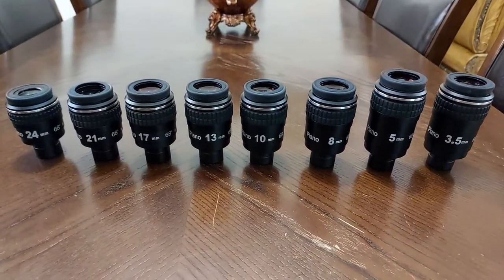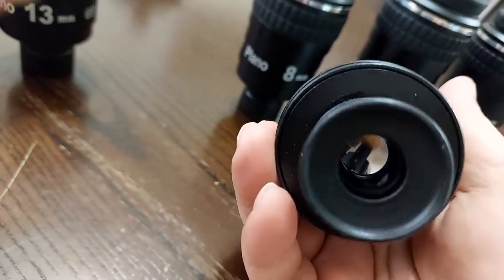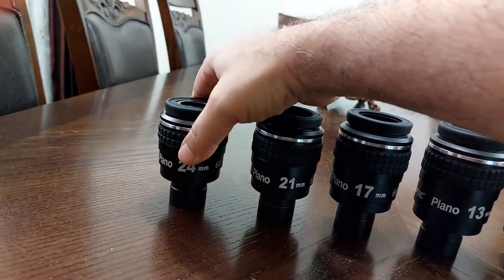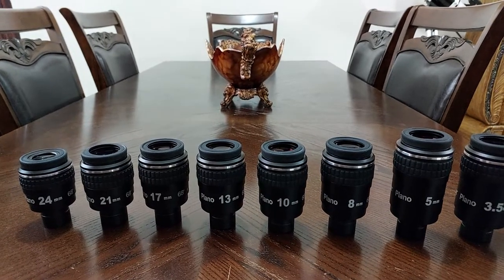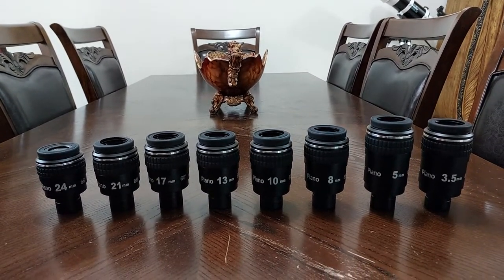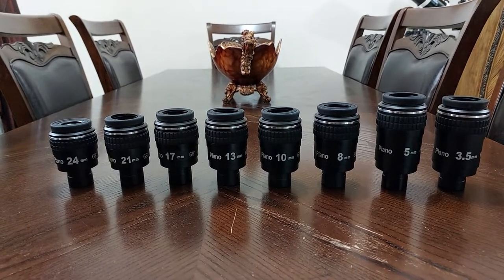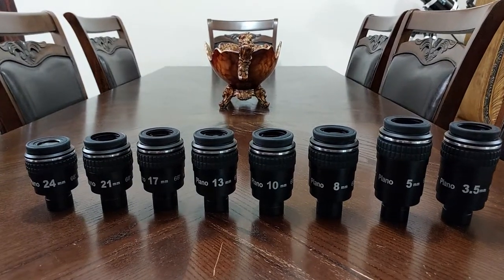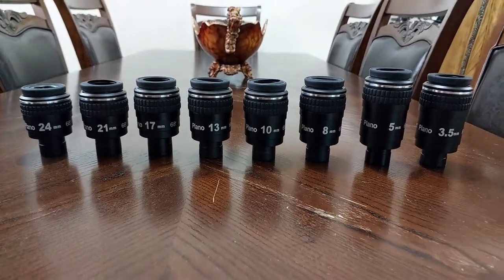Eyepiece SYNOPTIC Plano Complete Set ( Part 2 )